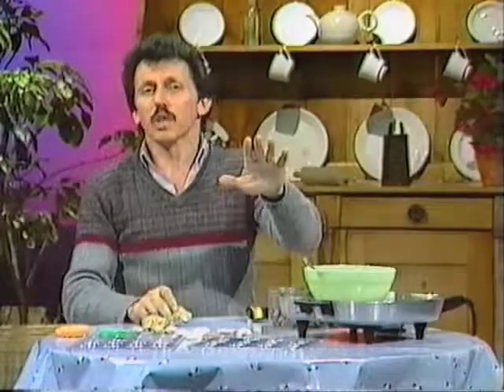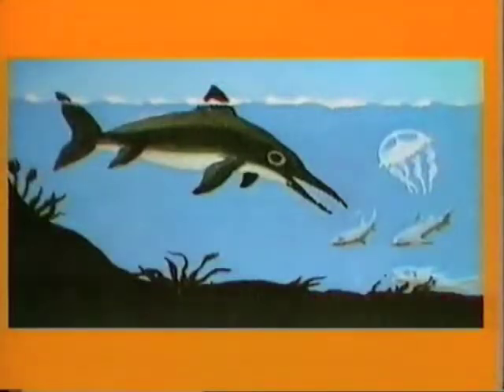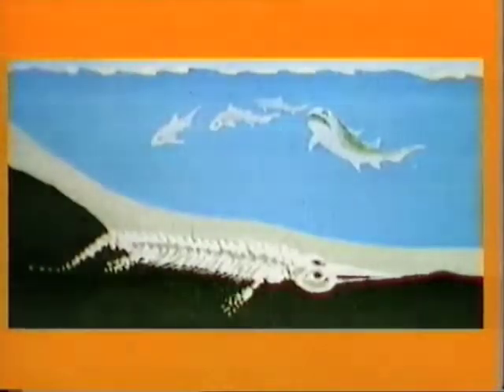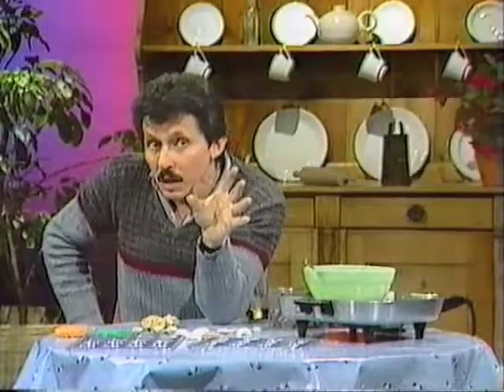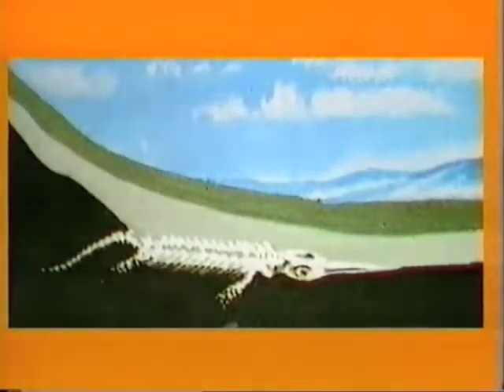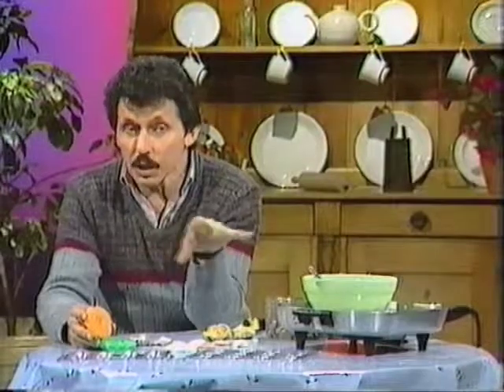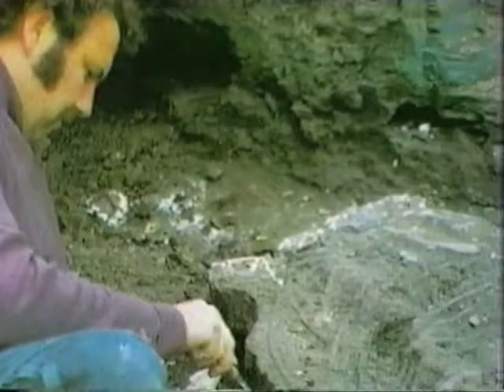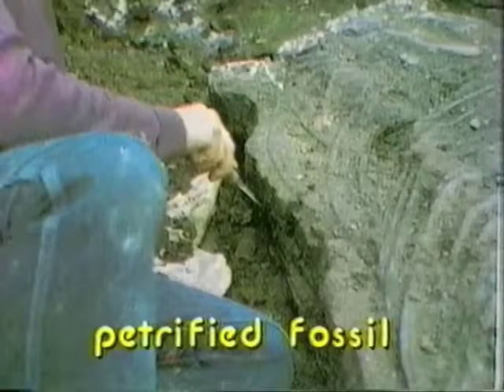Fossils - shells and moulds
Deane explains how fossils are formed, using models, sea shells and melted chocolate!